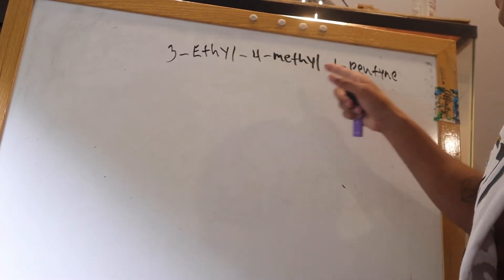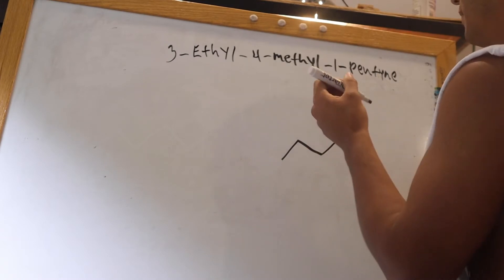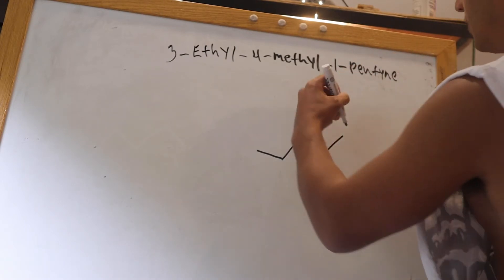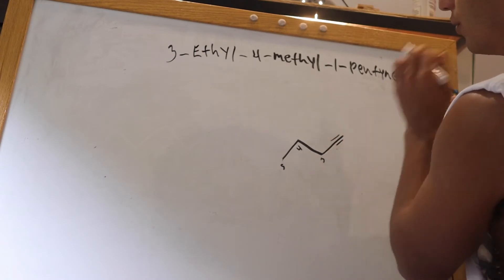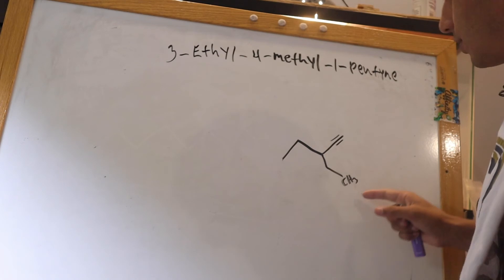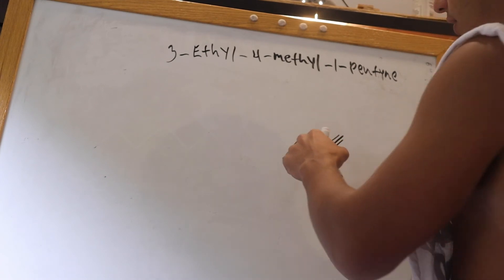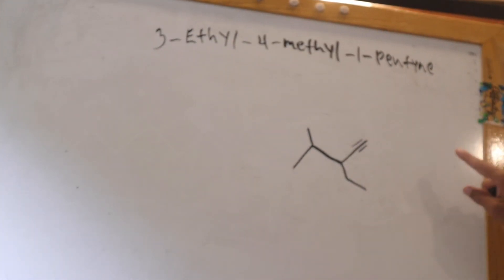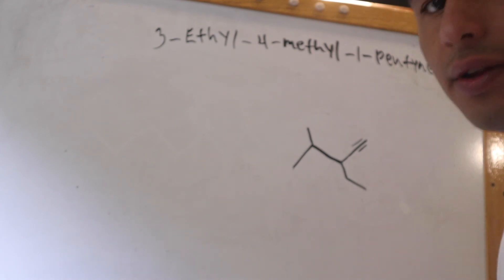How to draw the structure of 3-ethyl-4-methyl-1-pentyne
Going to teach you guys how to draw the structure of 3-ethyl-4-methyl-1-pentyne. Enjoy!